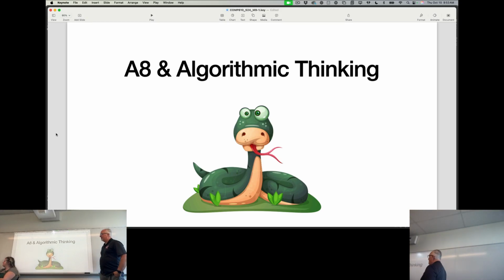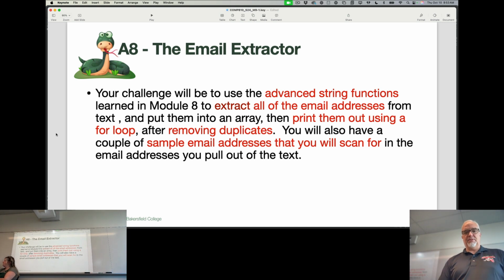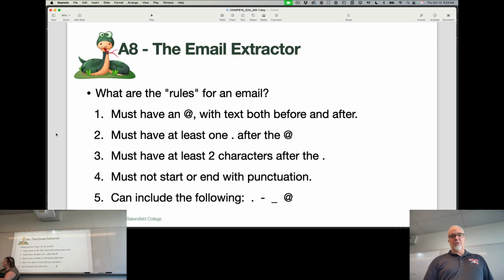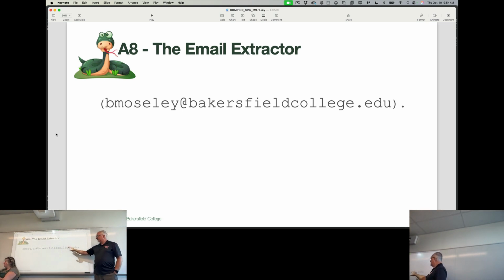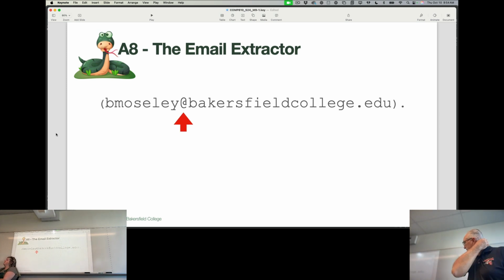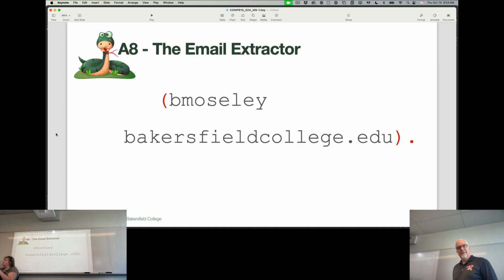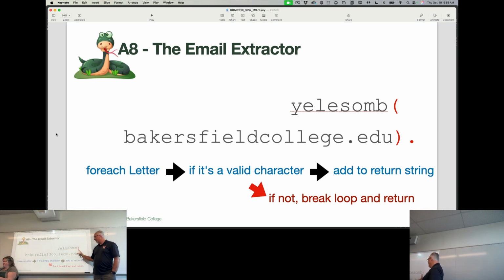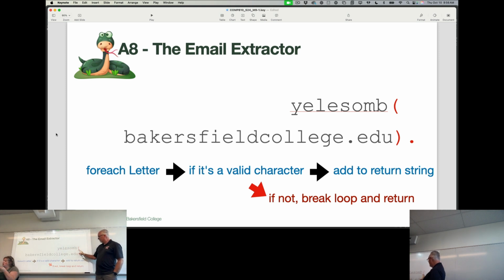Python (Fall 2024) Module 9-4: Email Cleaning Algorithm Explained